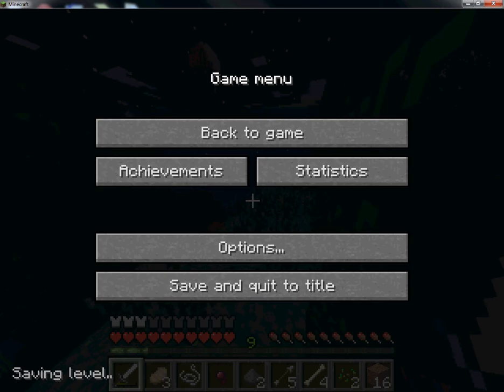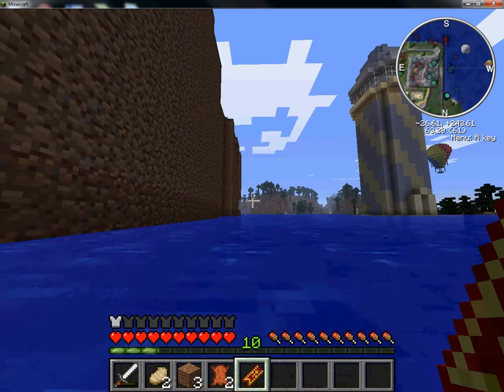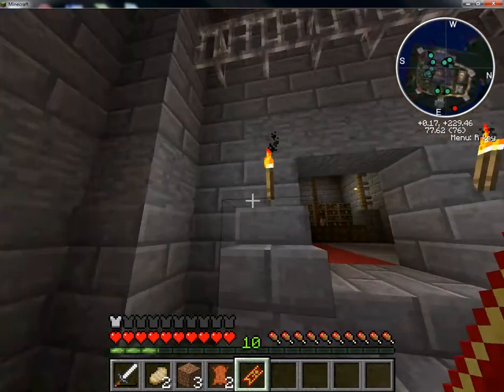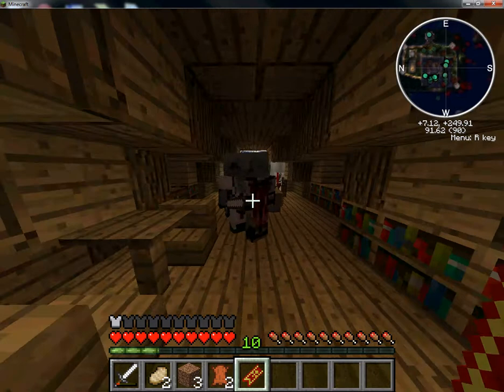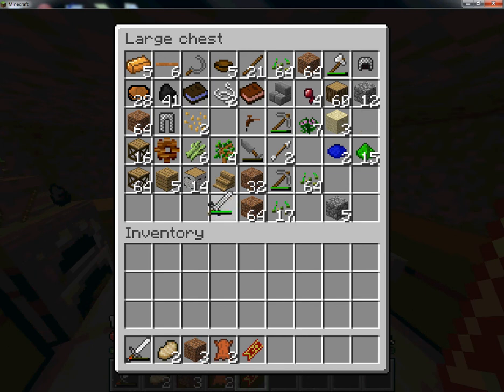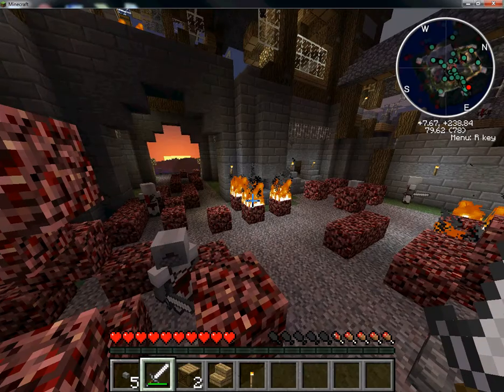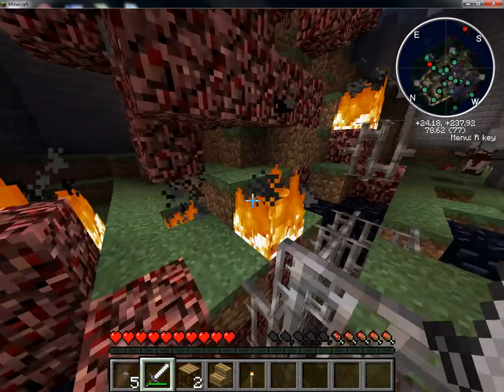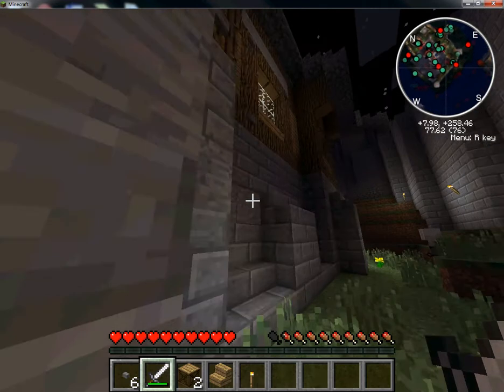me just showin half my mod on minecraft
i lost this world the same way